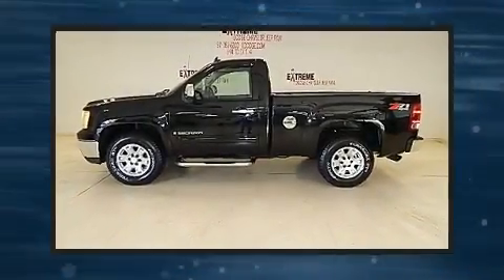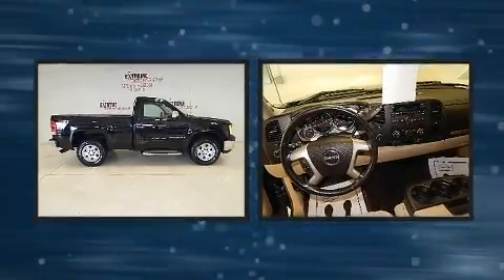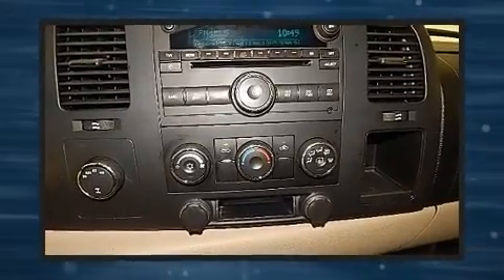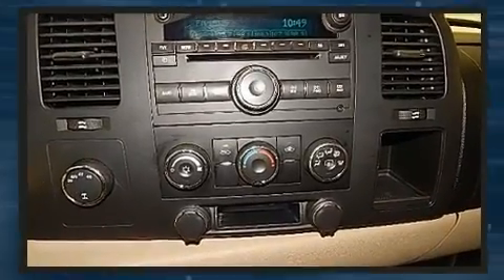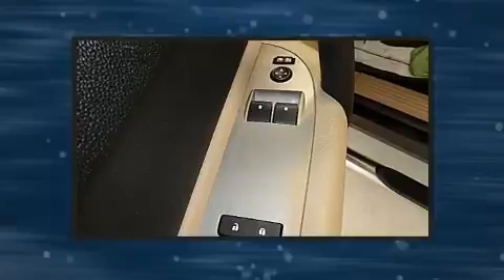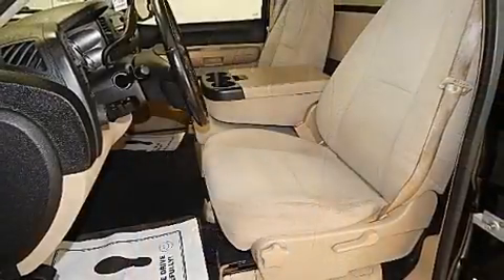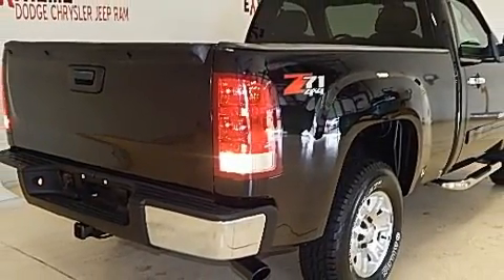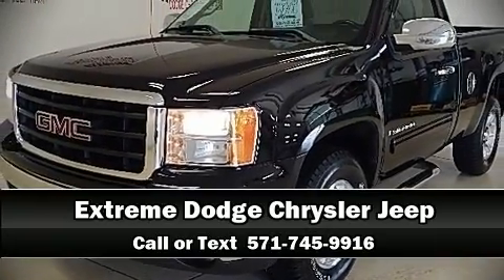2007 GMC Sierra 1500 in Jackson, MI 49201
Step into the 2007 GMC Sierra 1500. It features four-wheel drive capabilities, a durable automatic transmission, and a powerful 8 cylinder engine. The following features are included: delay-off headlights, a tachometer, variably intermittent wipers, a rear step bumper, tilt steering wheel, an overhead console, and much more. Audio features include an AM/FM radio, and 4 speakers, providing excellent sound throughout the cabin. Safety equipment has been integrated throughout, including: dual front impact airbags with occupant sensing airbag, ignition disabling, onStar, and ABS brakes. Our team is professional, and we offer a no-pressure environment. We'd be happy to answer any questions that you may have.